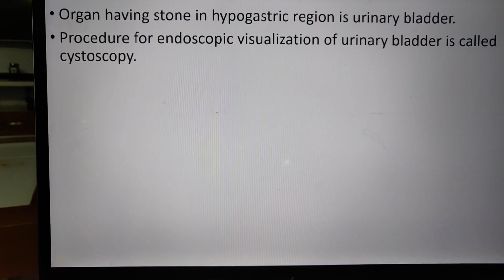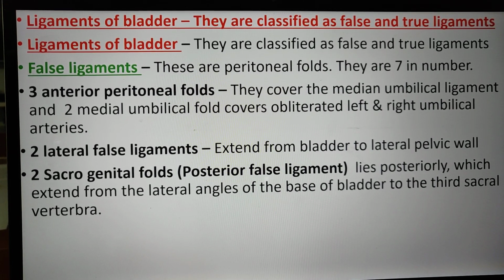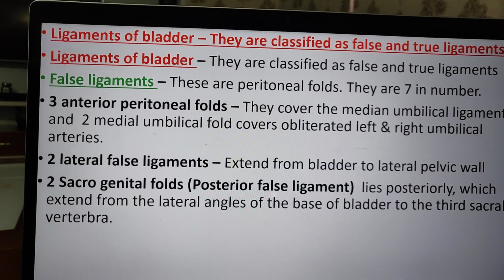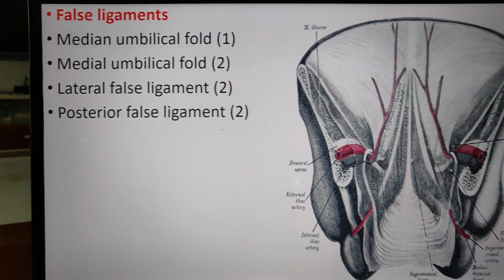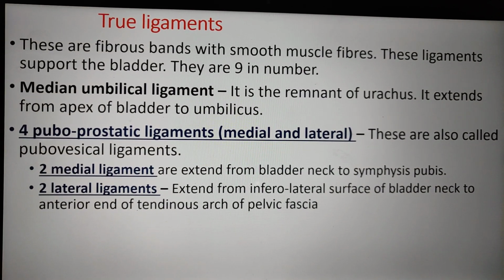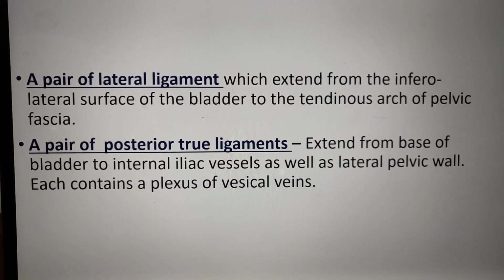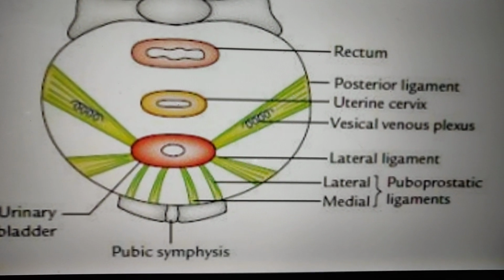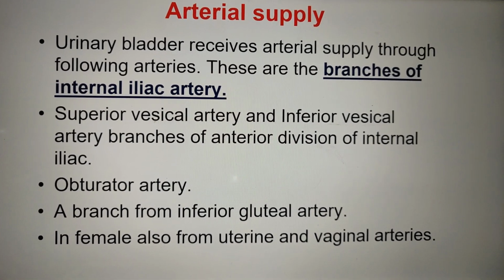Clinical base question on urinary bladder